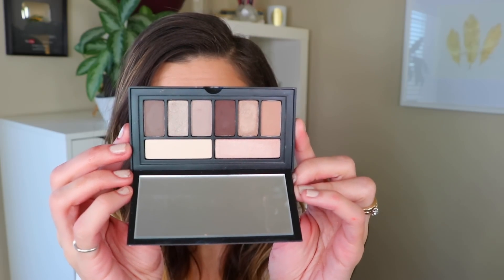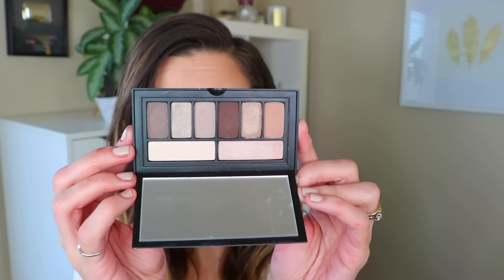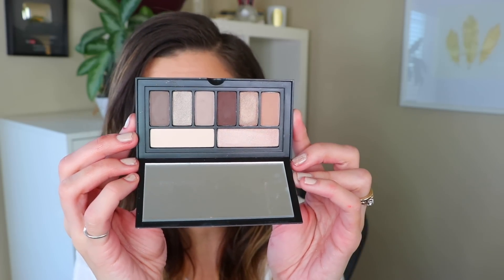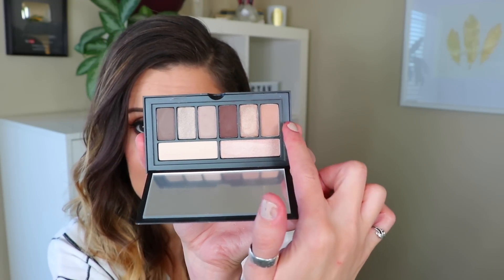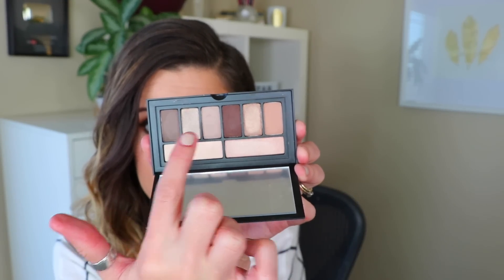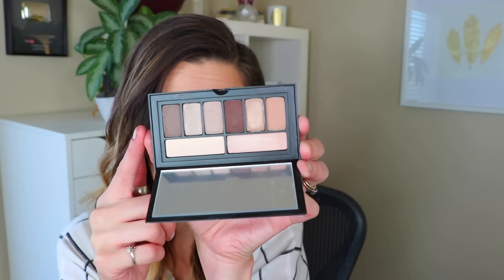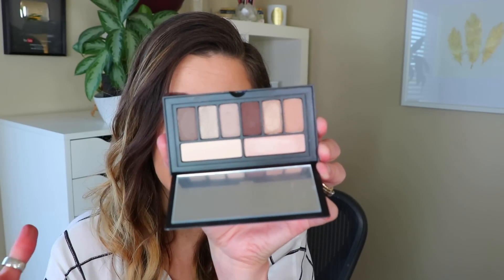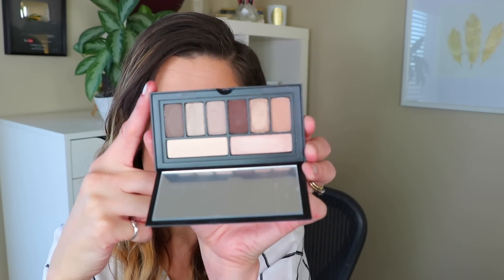Current Beauty Obsessions! - AMAZING STORAGE FIND!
Carah Amelie
Madras Oregon
97741